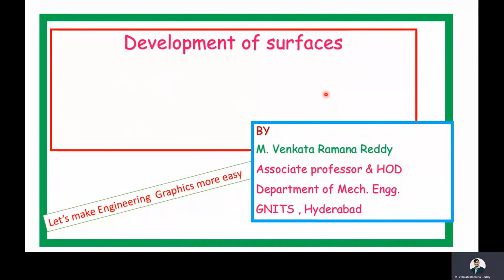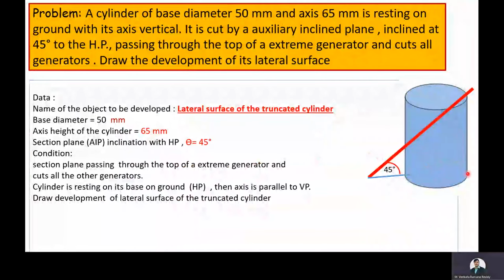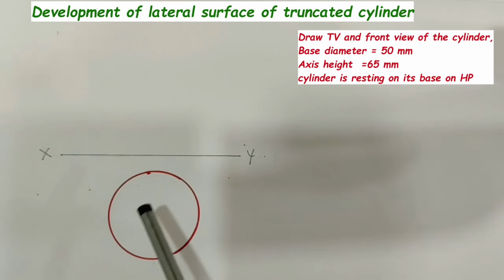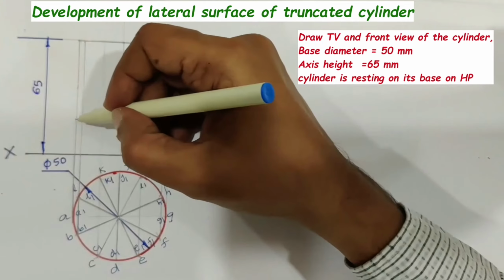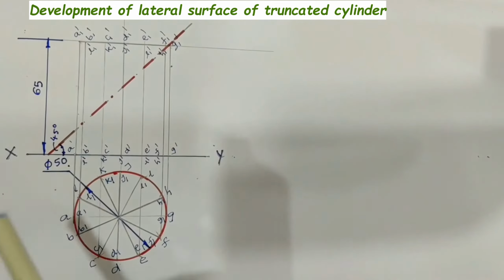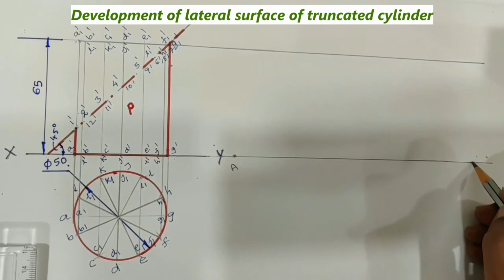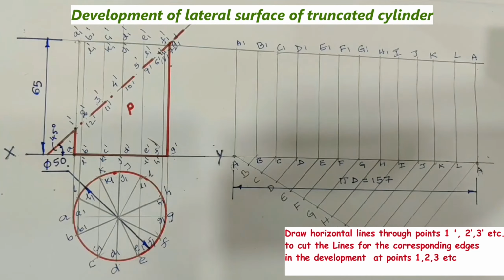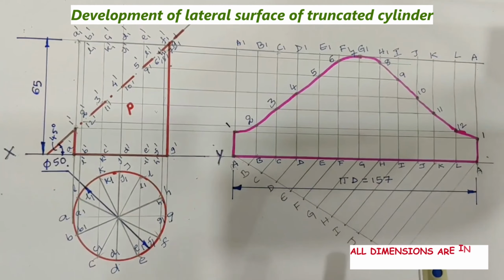development of lateral surface of truncated cylinder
hello students
in this video  , i will explain you about , how you can develop lateral surface of the truncated cylinder, the  method used is stretch-out line method.

Note: Watch this video right till the end to have a firm clarity  on the development of the lateral surface of the truncated cylinder.